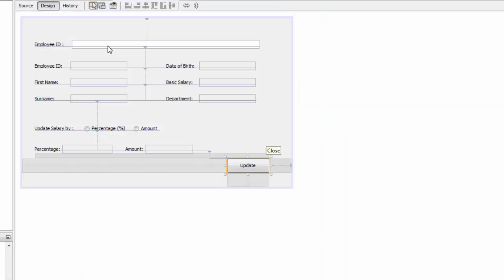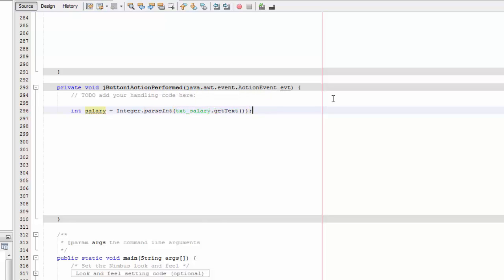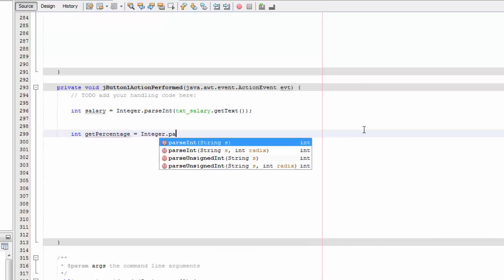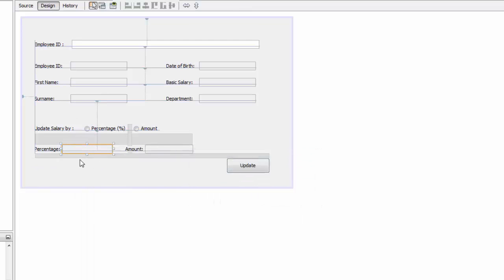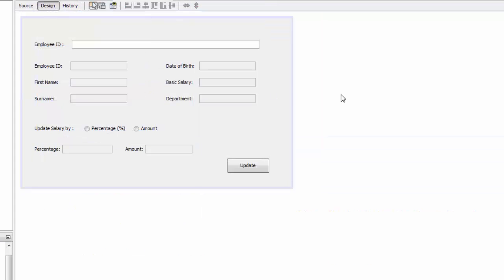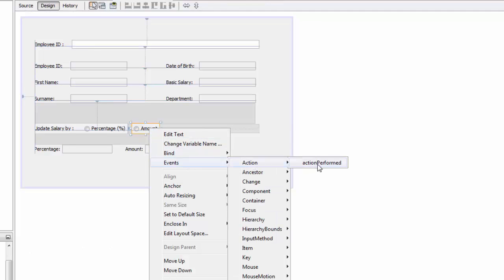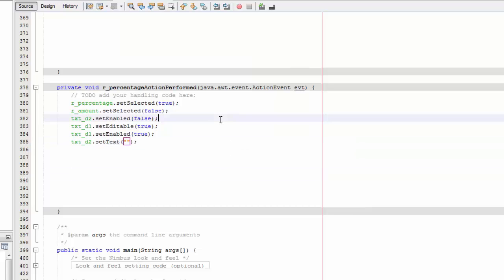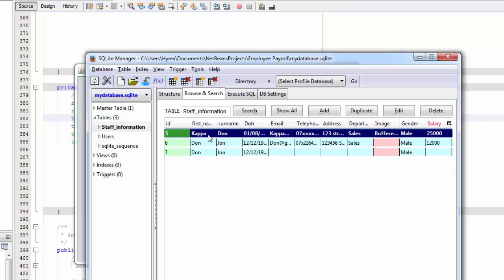Employee Payroll Management System Using Java Netbeans-Part 21-Calculate & Update Employee Salary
In this tutorial you will learn how to calculate employee salary using, and also how to update the salary into your SQLITE database.

Project Scope

Functions used
Add Record
Deleted Record
Update Record
Clear Fields
Login
Logout
Date & Time
PDF

1- Provides search facility such as searching for Employees, Salaries and reports.
2- Tracks all salaries and employee payments.
3- Stores all information about employees to a secure Sql database.
4- Generates reports using iText.
5- Manages all information of Employees.
6- Simple GUI.
7- Editing, adding, deleting and updating records couldn't be easier.
8- Manages all information of employees salaries.
9- Uploading Pictures of Employees.
10- Audit Trail to monitor activities.
11- Manages all information of employee payslips.
12- Manages all information of employee allowance.
13- Manages all information of employee deduction.

Report generation.

1- It generates reports of all employees, Payments and salary slips.
2- You can easily export PDF for employee , Payroll, Payslips ,
3. Save PDF to any location.